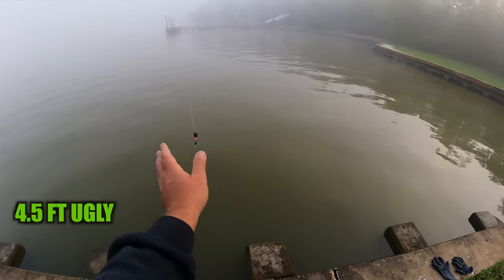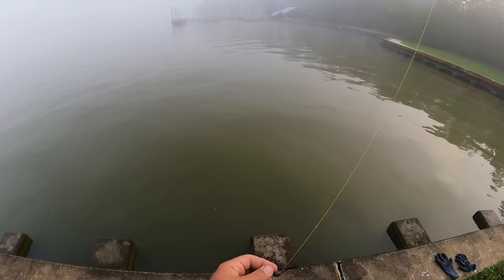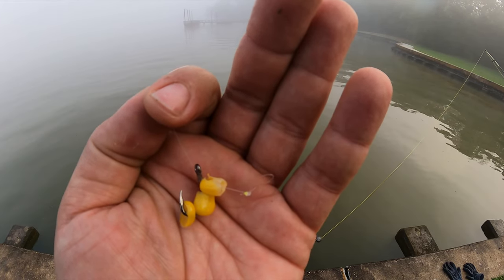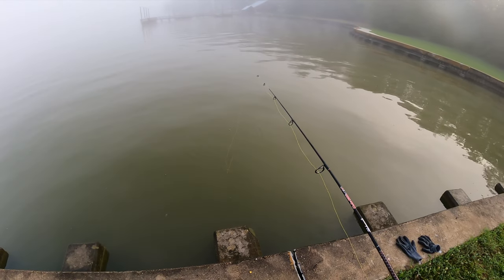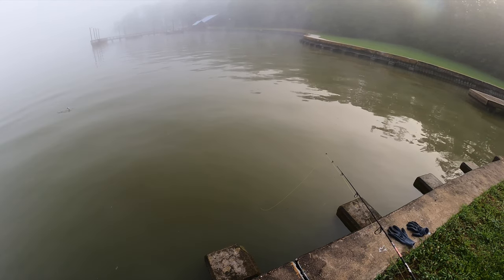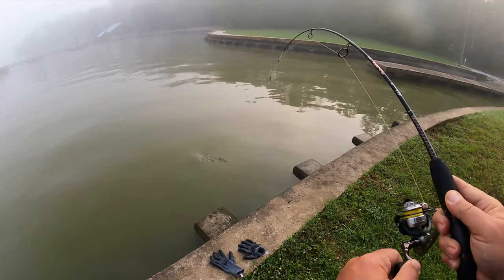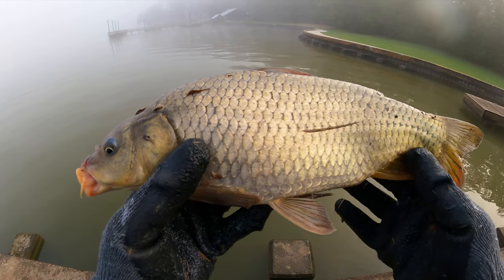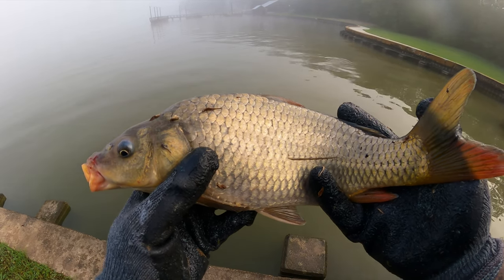SIMPLE Rig For Common Carp (USA Fishing)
Today I explain the easy rig and method I use to fish for common carp in East Texas. You probably already own the gear needed to make a Carolina rig and if not it can easily be found in the fishing section of your local walmart.